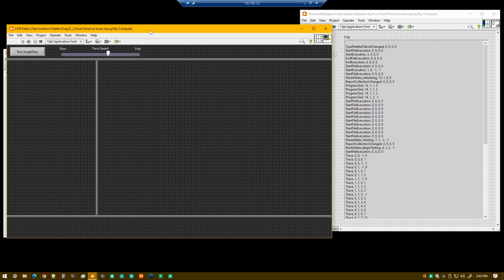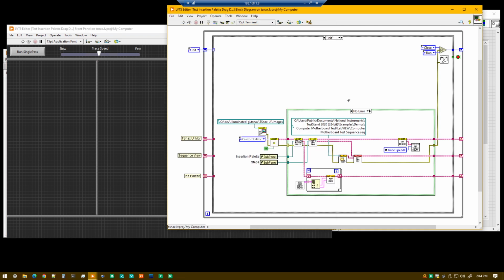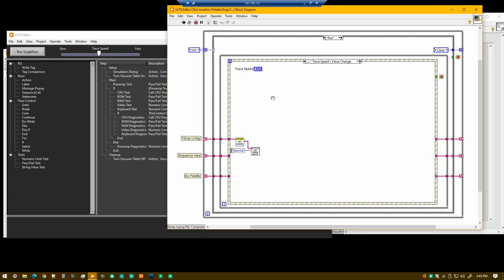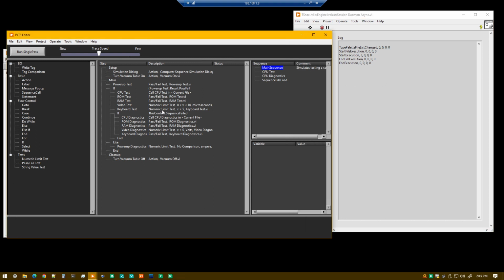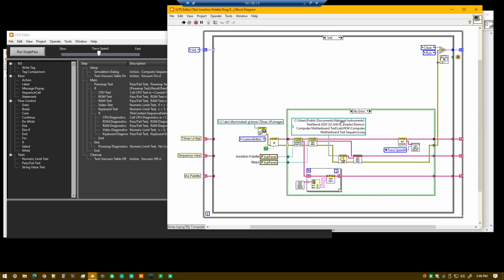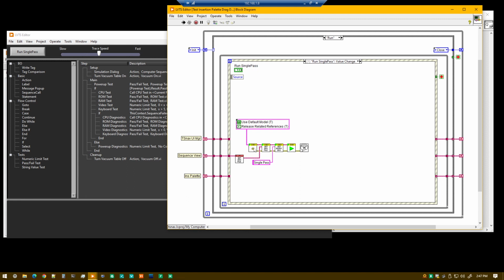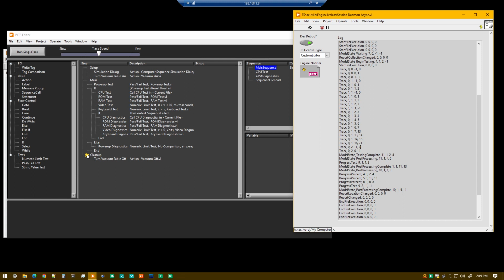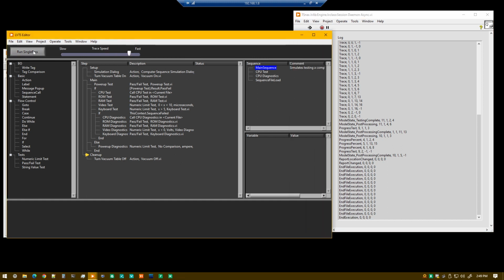TSnax Demo - Tracing & Speed Control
Be sure to check out the TSnax presentation at GLA Summit!

In this video I'm showing off some progress on the UI components and execution tracing. This is an open source wrapper library for the TestStand API in LabVIEW and you can check out and contribute to the project